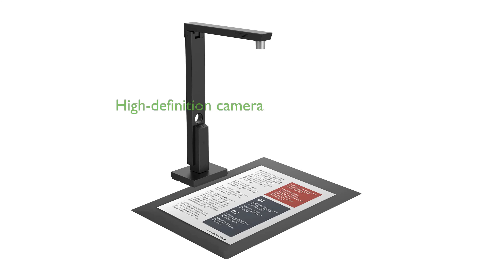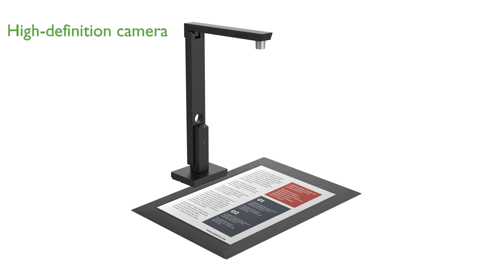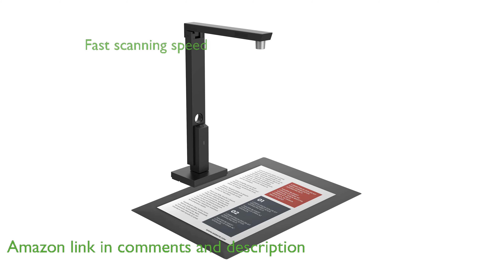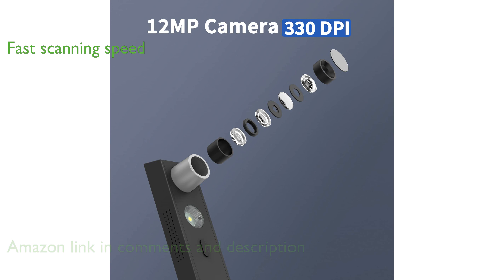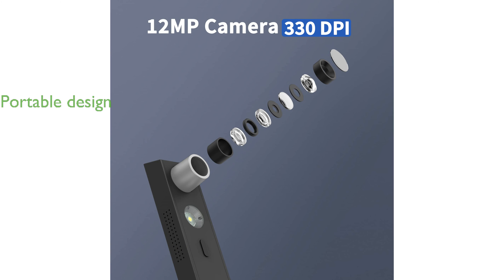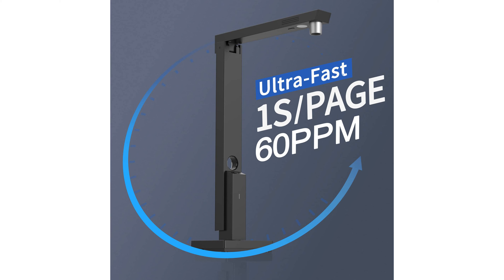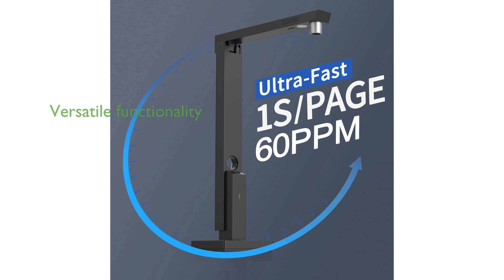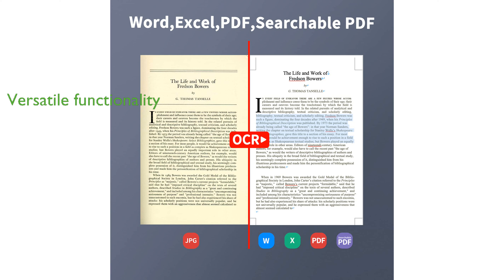REVIEW (2024): CZUR Lens1200 Pro Document Scanner. ESSENTIAL details.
The CZUR Lens1200 Pro Document Scanner boasts a powerful twelve megapixel high-definition camera that delivers exceptional image quality.

With an ultra-fast scanning speed of one second per page, this scanner efficiently handles multiple targets such as business cards and documents.

This compact and portable device, weighing less than one pound, is designed for easy travel and on-the-go scanning.

The scanner's software offers a range of document processing functions including OCR, which can convert documents into editable formats and supports over one hundred eighty languages.

Thanks to its innovative design, the CZUR Lens1200 Pro can also function as an external webcam, adding to its versatility.

A single USB connection provides both power and data transfer, ensuring a hassle-free setup and operation.